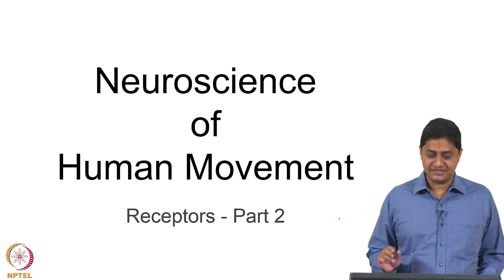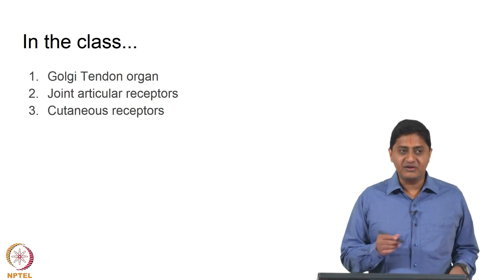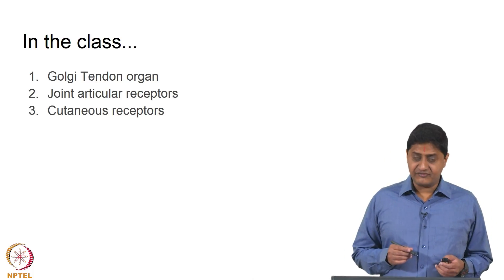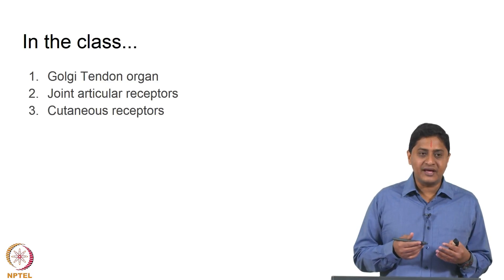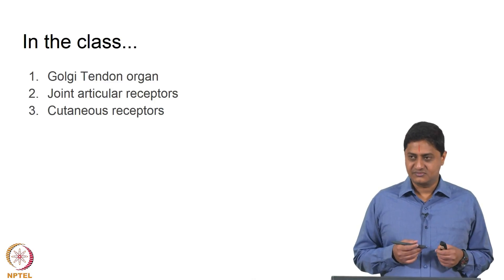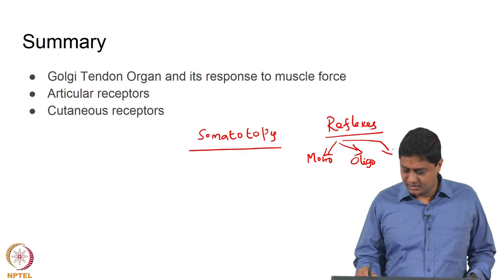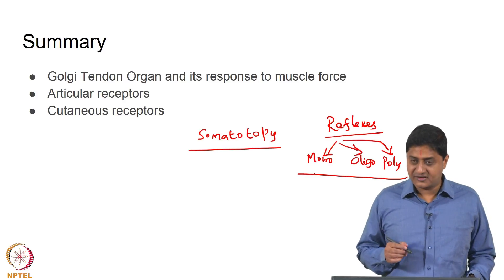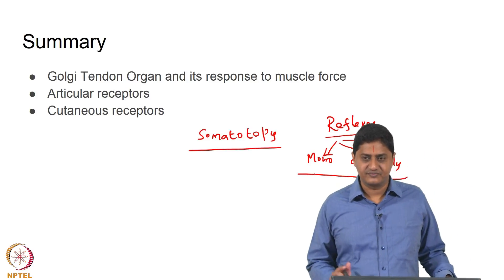#23 Receptors | Part 2 | Neuroscience of Human Movement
This lecture continues the exploration of receptors, focusing on Golgi tendon organs, joint articular receptors, and cutaneous receptors. Golgi tendon organs are described as force transducers that detect muscle tension, providing information about force production. The lecture also covers the less understood joint articular receptors, believed to signal joint angles at extreme positions. Various types of cutaneous receptors, including Meissner's corpuscles, Pacinian corpuscles, Ruffini endings, and Merkel disks, are presented, highlighting their roles in tactile perception, texture discrimination, and pressure sensing. The pathways of proprioceptive information to the spinal cord and brain, including the dorsal nucleus of Clarke, cuneate nucleus, and gracile nucleus, are also outlined. Finally, the concept of somatotopy, the mapping of body parts in the somatosensory cortex, is introduced.